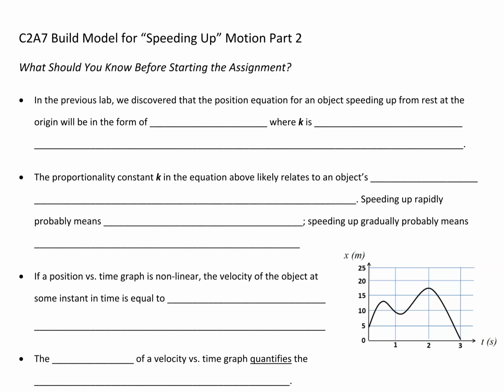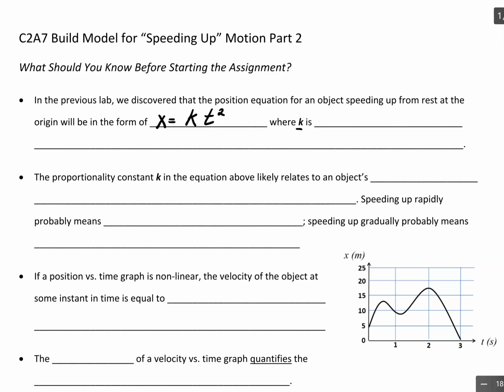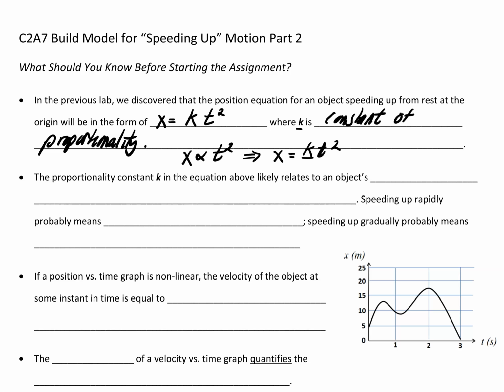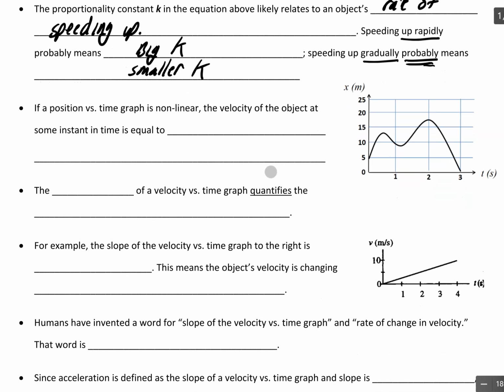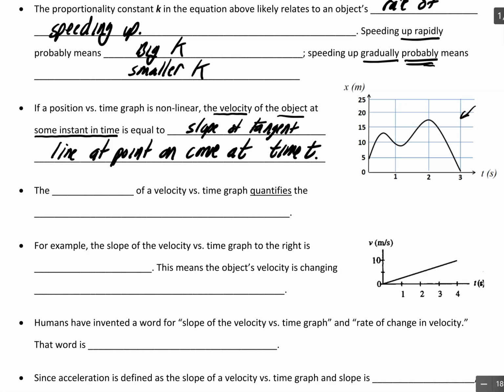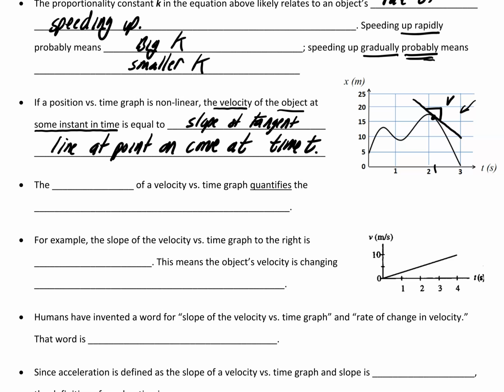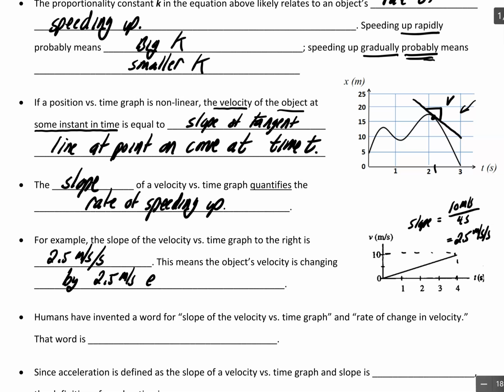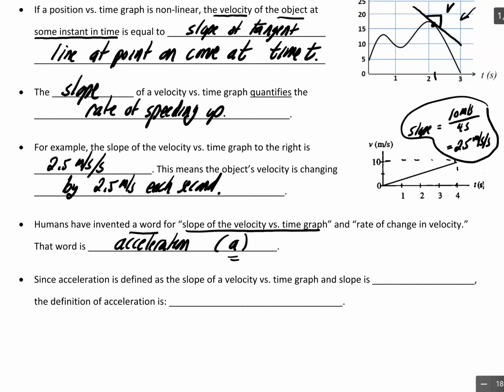C2A7 What You Should Know Notes